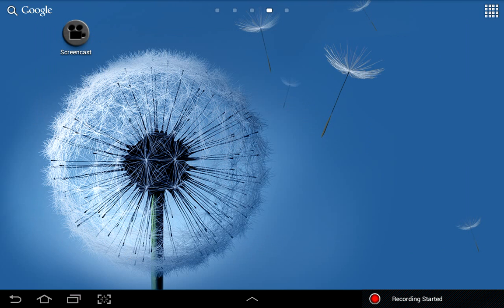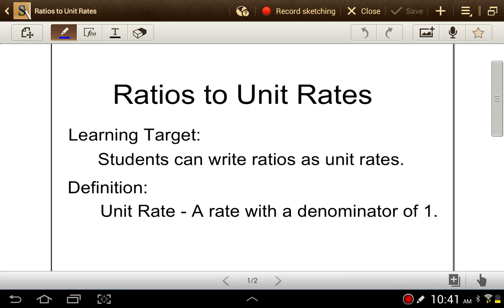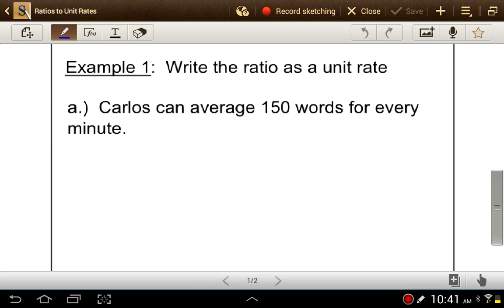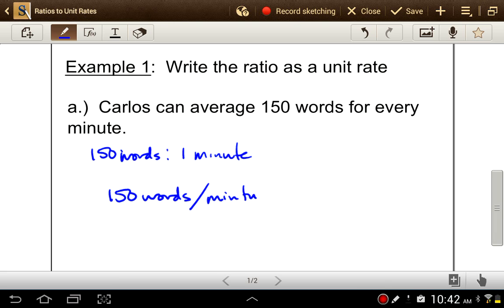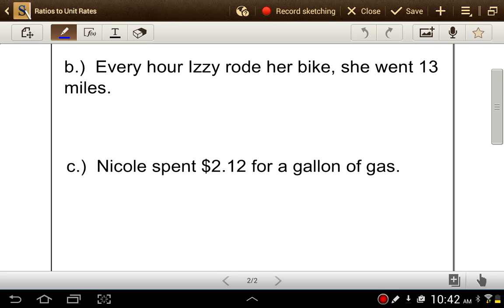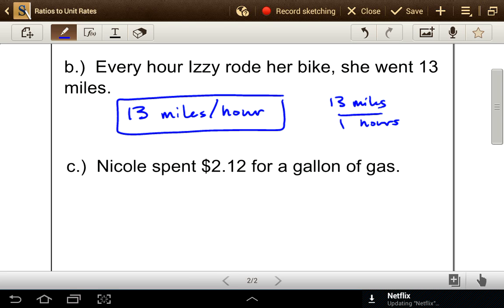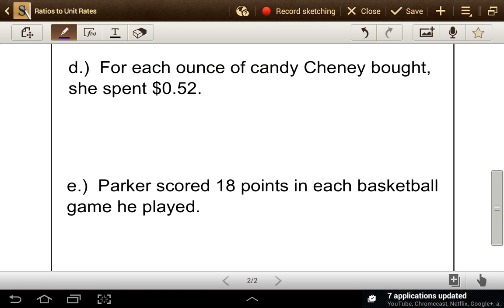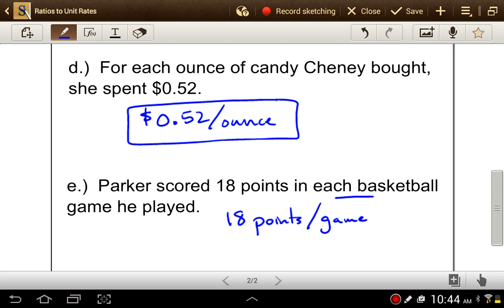Ratios to Unit Rates